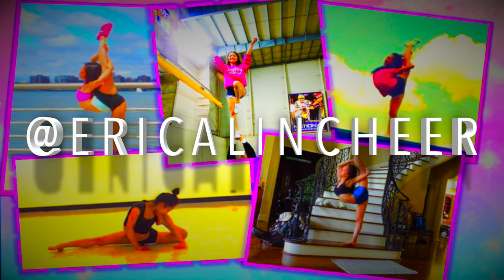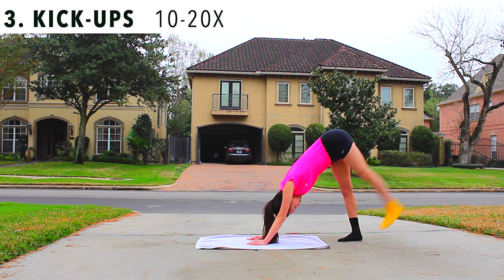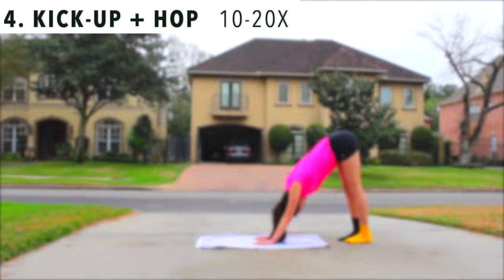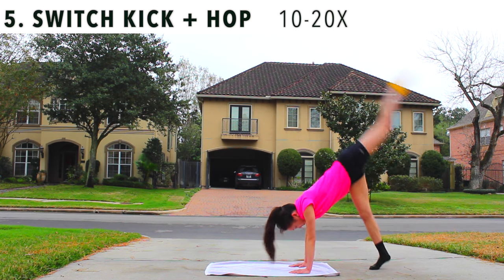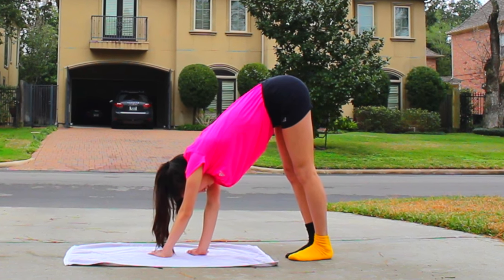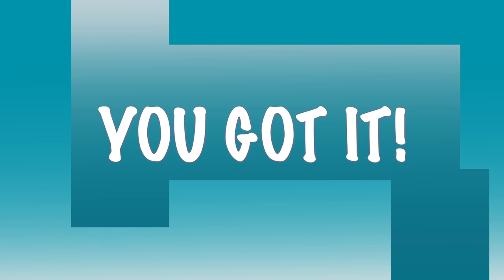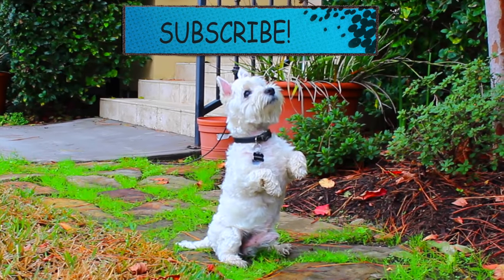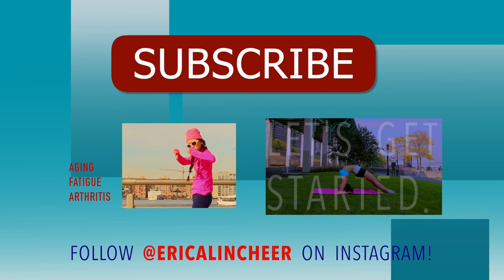How to CARTWHEEL in 5 MINUTES!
Learn how to CARTWHEEL in minutes! No experience or equipment needed. EASY, SIMPLE, COMPLETELY BEGINNER FRIENDLY.

Erica Lin is a certified Personal Trainer, longtime competitive cheerleader and dancer, and YouTube Sports/Fitness Blogger.

Cartwheel Tutorial
Cartwheel for beginners
How to do a Cartwheel
Erica Lin Cartwheel
How to learn a cartwheel at home for beginners
How to Cartwheel in one day
Cartwheel tutorial easy selftaught no equipment